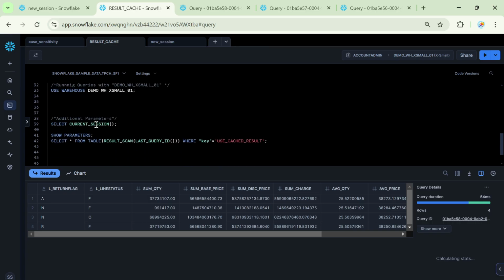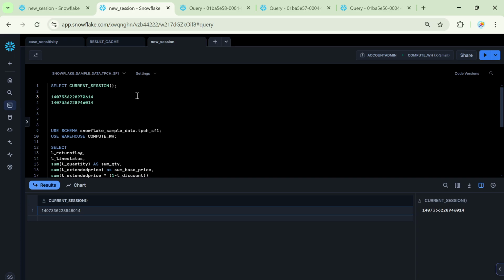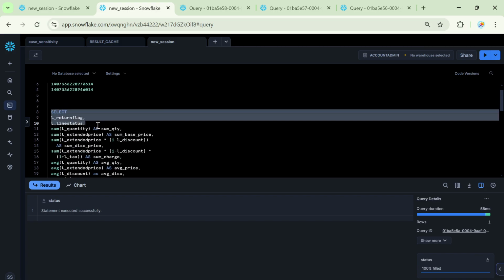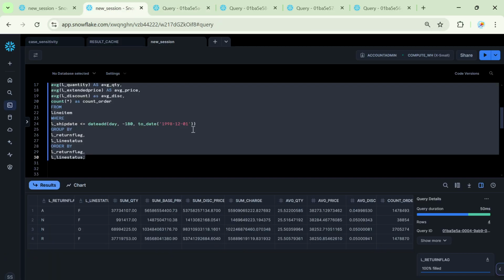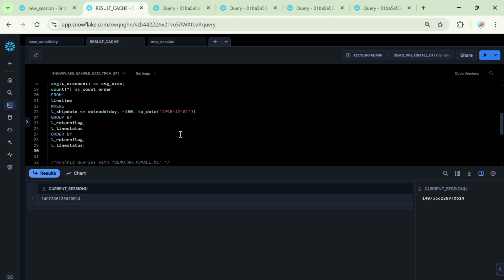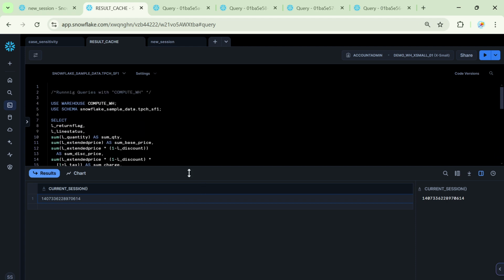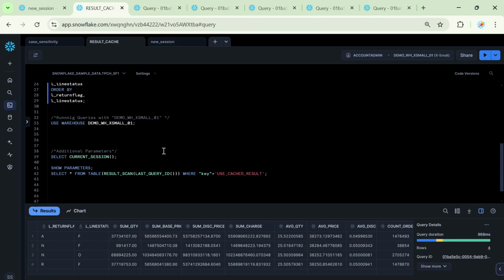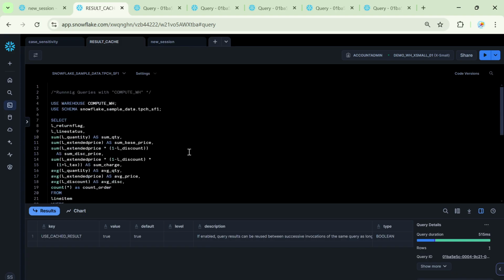Snowflake Performance: "RESULT CACHE" within Snowflake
This short video to demonstrate the power of this result caching method. Going through it would give insights about:

1. Studying query profile to know if the query has used result cache OR not.
2. Application of this cache across warehouses, across sessions, etc.
3. Scenarios where this cache would not be used even if the underline data has not changed.
4. Key details about the parameter "USE_CACHED_RESULT".